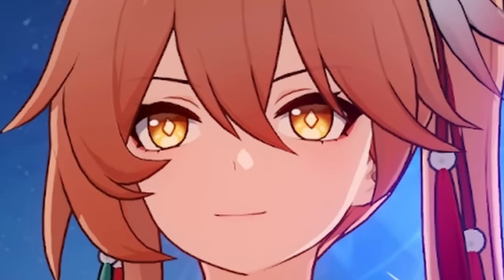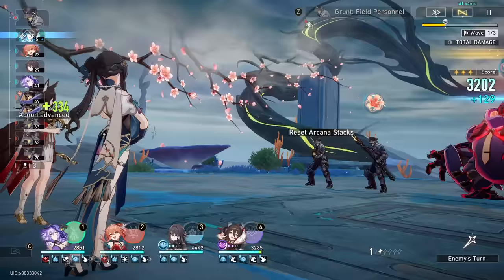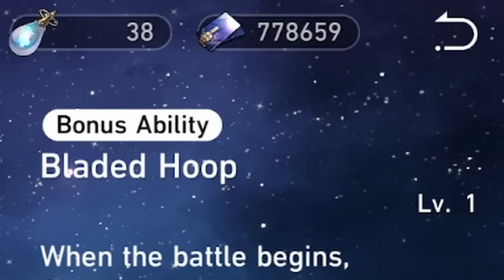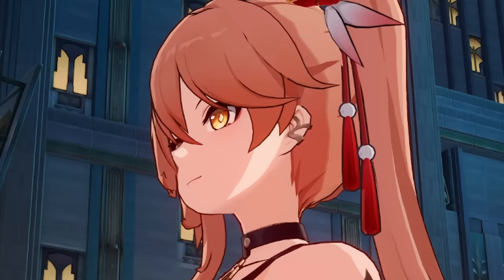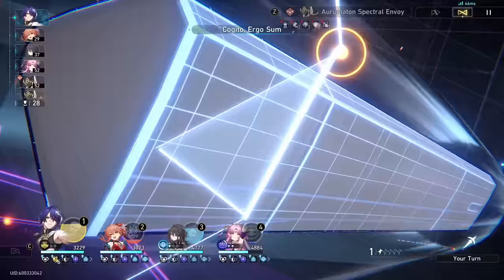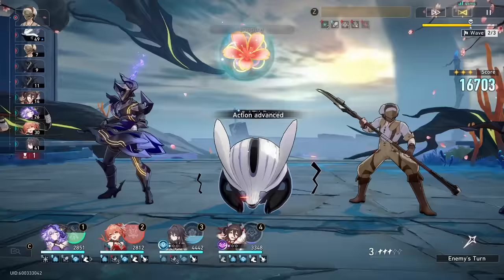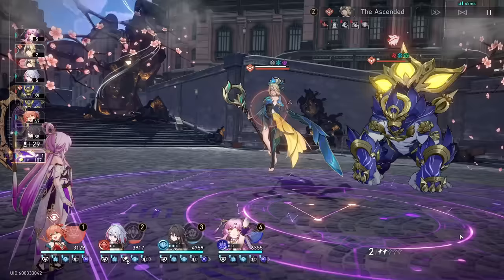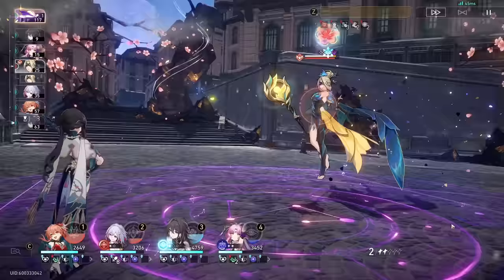Why F2P Players NEED to Build Guinaifen | BEST Guinaifen Build, Light Cones, Teams Honkai: Star Rail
I think guinaifen is a very versatile unit that any F2P can take use of especially with Dr Ratio, he is a chad and she make him more of a chad, she can be ran on dot teams and really any team with very low investment.

0:00 - Intro
0:51 - KIT BREAKDOWN
3:24 - Relics
5:33 - Relic Stats
6:12 - Eidelons ARE SUPER IMPORTANT
7:04 - Lightcones
8:07 - Team synergies
9:29 - Her Shortcomings and my final thoughts

PC BUILD:
MOTHERBOARD: aorus B550
CPU:ryzen 7 5700X
GPU:Nvidia Gforce 3070 TI
PSU:corsair 750 80 plus gold
RAM:corsair 32 gb 3600mhz
MEMORY:Samsung ssd 970 evo plus 250 gb,